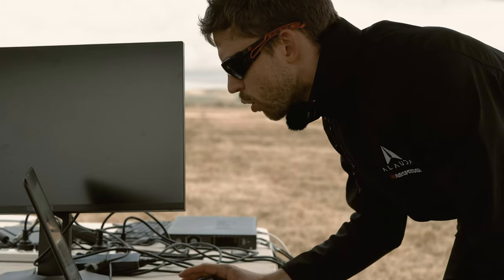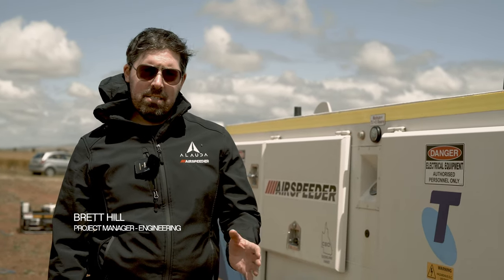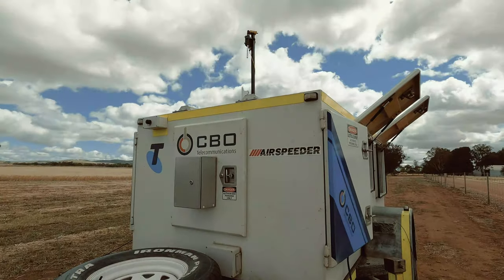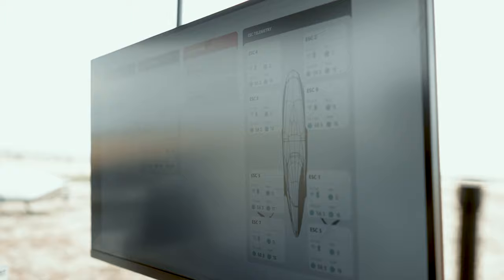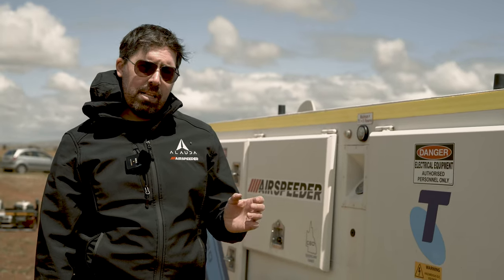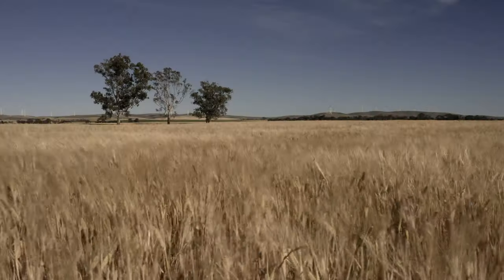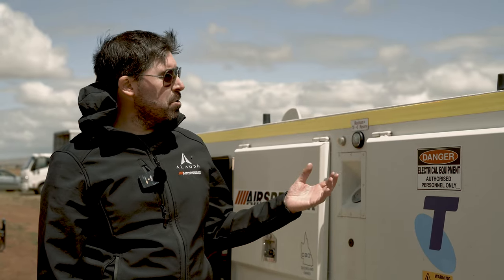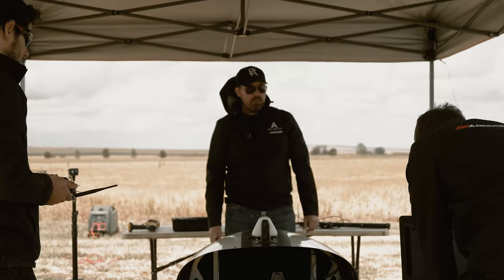Why 5G is key to making eVTOL racing a reality | Alauda Aeronautics Taking Flight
5G communications between eVTOL race Speeders and our Alauda Aeronautics engineers at race control is critically important to making the first electric flying racing car series a reality. Working with Airspeeder’s partner Telstra Purple, the Alauda team successfully implemented 5G communications systems essential to linking Speeders to EXA Series ground cockpits, facilitating collision avoidance systems and maintaining the instantaneous flow of telemetry and race data transfer to our engineers and race teams. Increased safety is the number one result but also increasing the reliability and resolution of data our engineers can use for further development of our vehicles.

Airspeeder is the world’s first racing series for electric flying cars.

Our mission will accelerate eVTOL (electric vertical take-off and landing) advanced aviation technology through intense sporting competition. This mobility revolution, underpinned by future tech will transform urban air mobility (UAM), global logistics and even medical applications with a clean-air electric vehicle (EV) solution.

Our racing multicopters are developed at our advanced aerospace engineering hub in Adelaide, South Australia by engineers drawn from elite motorsports, automotive, aviation and even FPV drone, electric plane, electric vehicles and passenger drone backgrounds.

Airspeeder’s vision will deliver the most exciting and future focused motorsport on the planet. Following an inaugural unmanned season, elite pilots will take to the skies to race prop-to-prop while navigating electronically governed racetracks in the skies above some of the most visually arresting scenery in the world. These manned multirotor electric vehicles will define a new era in advanced air mobility (AAM).

Airspeeder’s first unmanned air race is scheduled for 2021 and will feature a full grid of multirotor unmanned Airspeeder Mk3 racing craft. The best pilots from drone racing will utilise latest RPAS (remotely piloted aircraft systems) in aerial battles across the globe.

Our innovations will hasten the arrival of new advanced air mobility (AAM) technologies. Close but safe air racing is assured through latest LiDAR and radar technologies that create virtual forcefields around the sport’s cutting edge quadcopter format flying cars. Rapid hair-pin turning manoeuvrability is delivered using a multicopter layout. This pioneering approach to aircraft design also enhances stability while electronic speed control (ESC) systems empower pilots to exploit the full potential of our advanced electric powertrains.